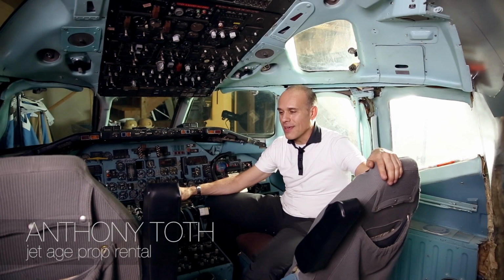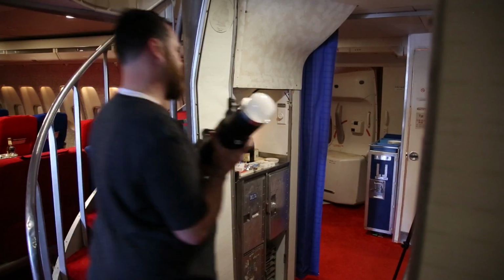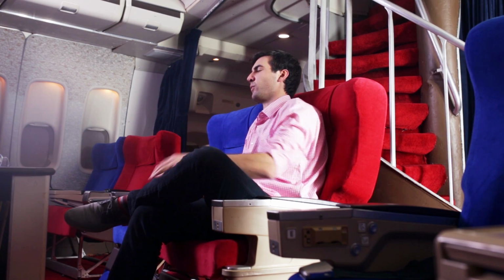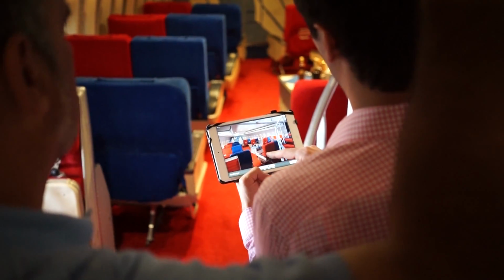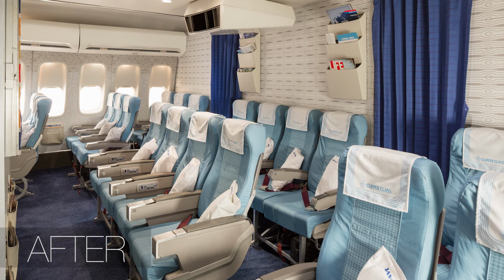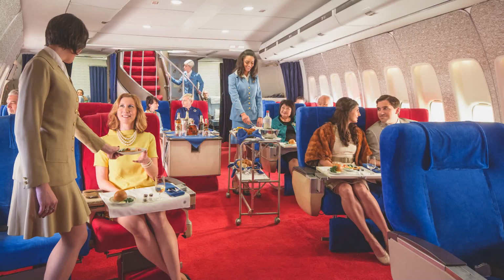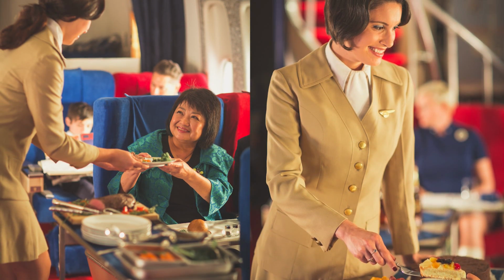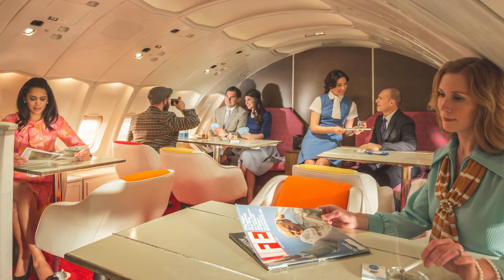Pan Am Flies Again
From its founding in the 1920s to its peak in the 1960s and 1970s, Pan Am set the status quo when it came to international travel. Everyone wanted to fly Pan Am, other airlines wanted to be Pan Am, and everyone wanted to work for Pan Am. Revered by the rich and famous, the traveling public, enthusiasts and employees alike, Pan Am's legacy lives on to this day.
In an attempt to share this legacy with the world, Mike Kelley worked with Anthony Toth, one of the world's foremost experts on aviation history, to bring Pan Am back to life in 2014. This is the story of Pan Am Flight 120, from Los Angeles International (LAX) to London Heathrow (LHR) on a Boeing 747-200, Clipper Gem Of The Ocean.